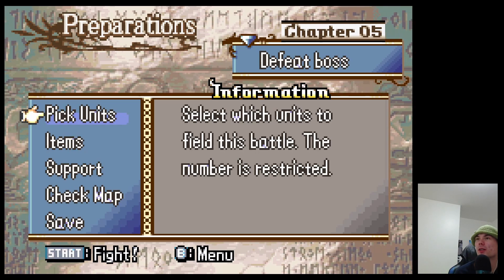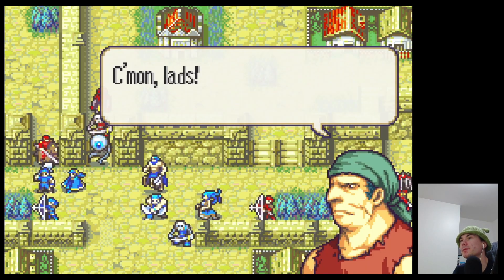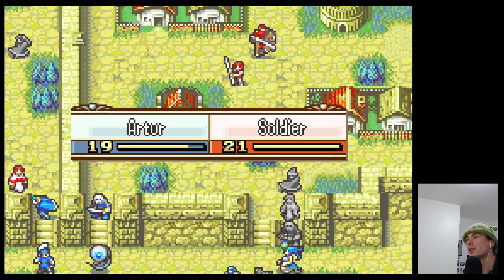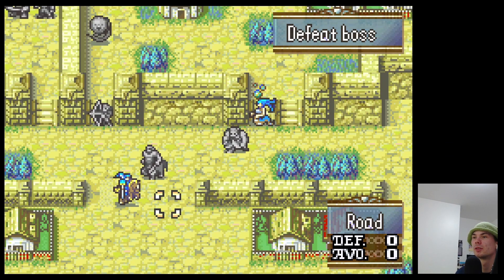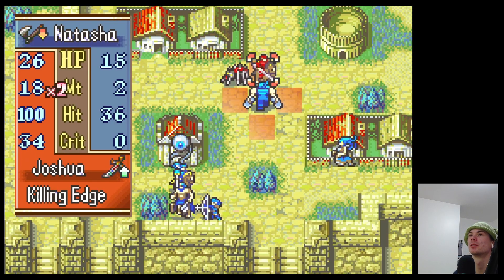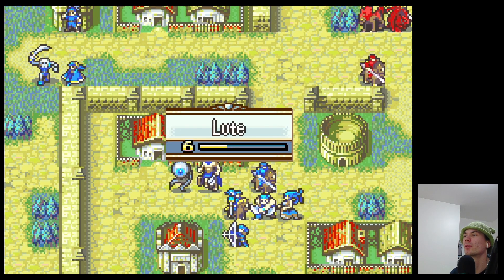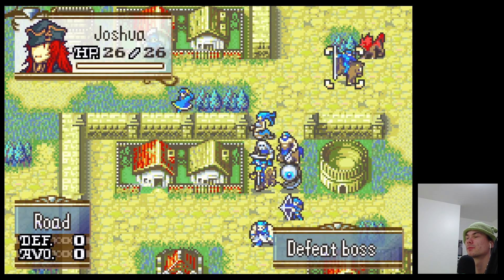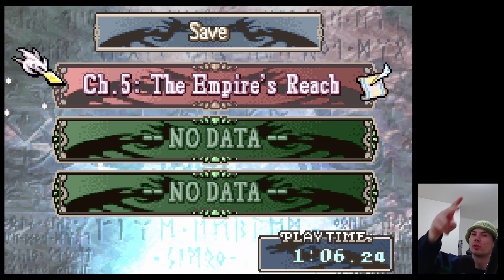The Arena :: Fire Emblem The Sacred Stones Randomizer Ep. 3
Playthrough of our Fire Emblem The Sacred Stones Randomizer!

We have randomized all unit growths, bases, and classes and all enemies classes.